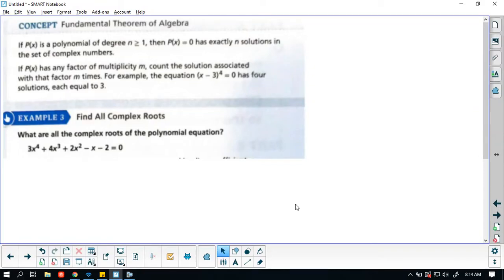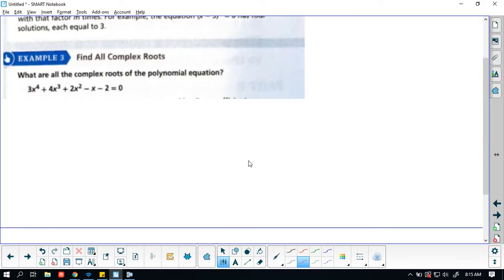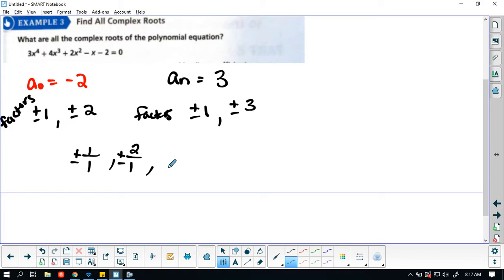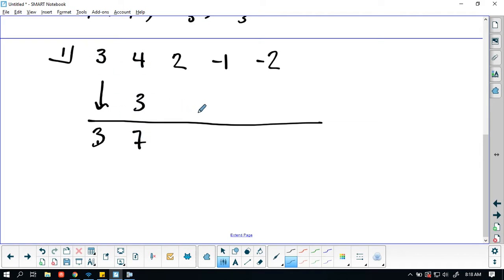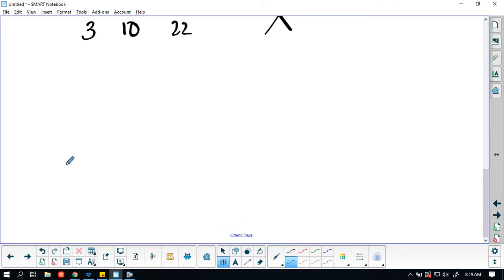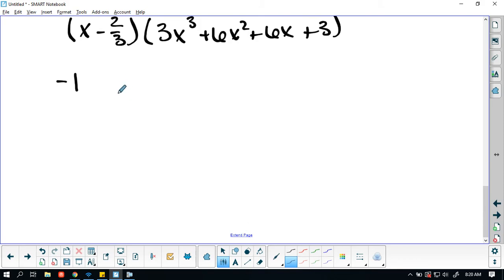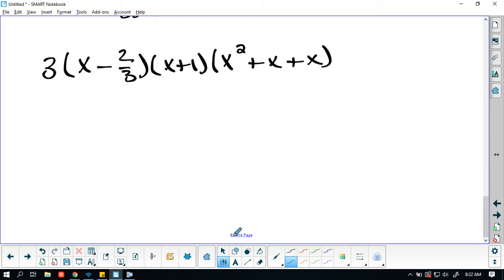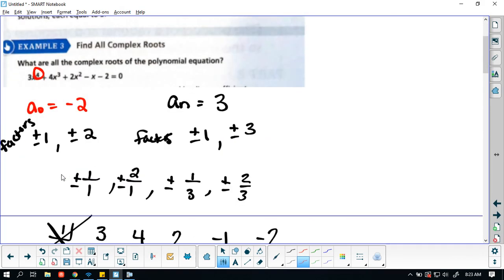enVision Algebra 2 Topic 3, Lesson6 Example 3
Teacher Manuel
Find all Complex roots.